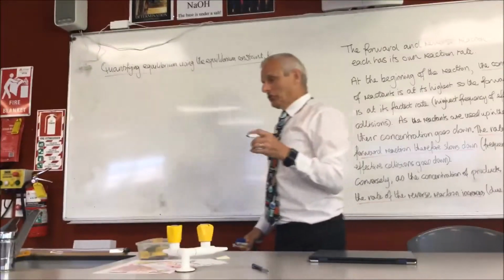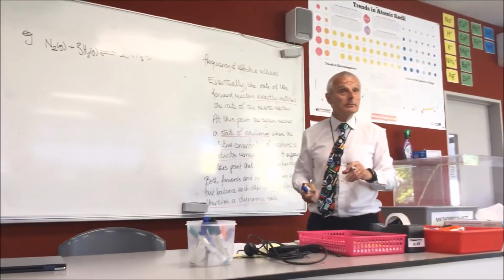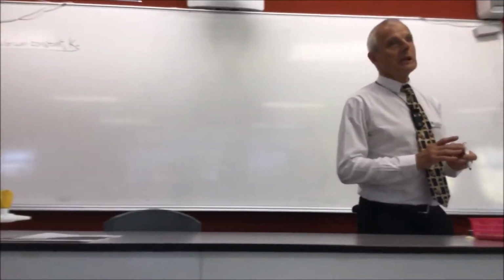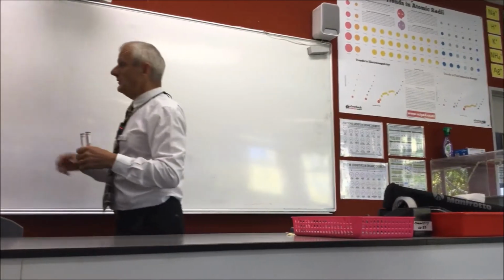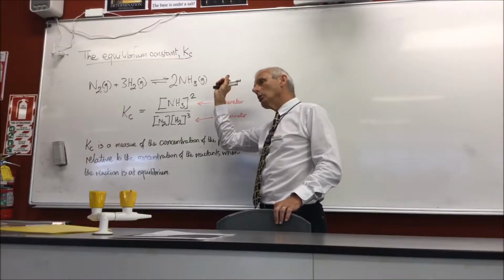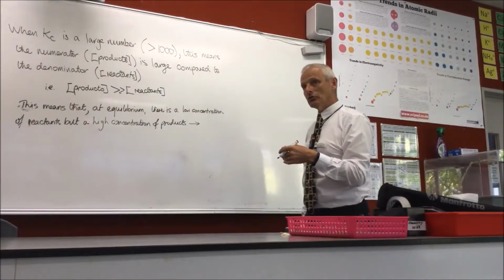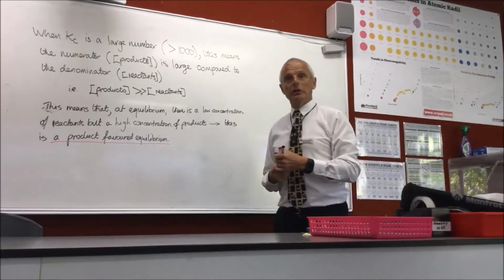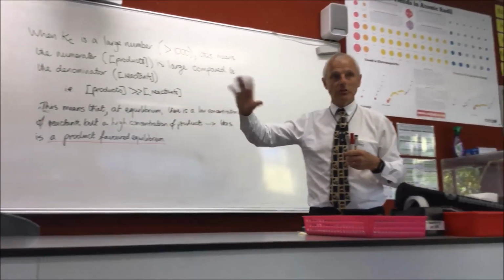AS91166: Chemical Reactivity - The Equilibrium Constant, Kc.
In this clip, the equilibrium constant (Kc) is introduced. We show how Kc provides a measure of the concentration of products relative to the concentration of reactants for a chemical reaction system that is at equilibrium. We then look at how balanced chemical equations are use to derive an expression for Kc and go on to see how the value of Kc gives an indication of the position of equilibrium.